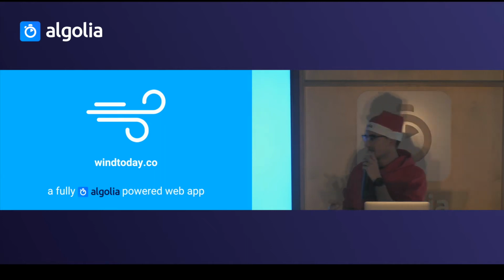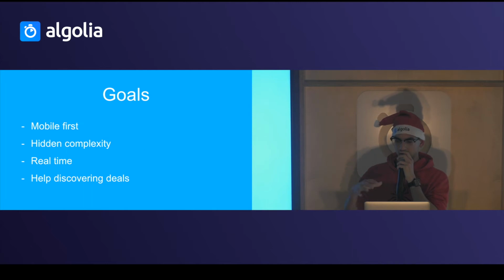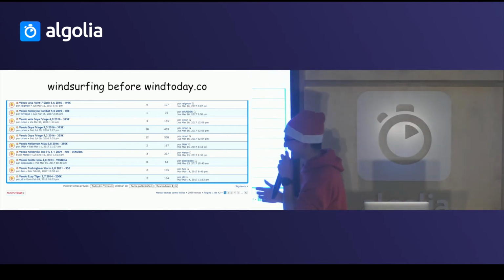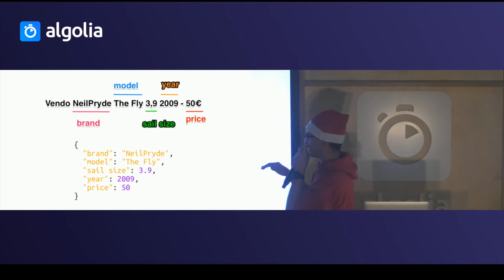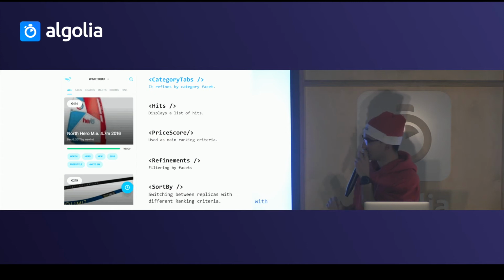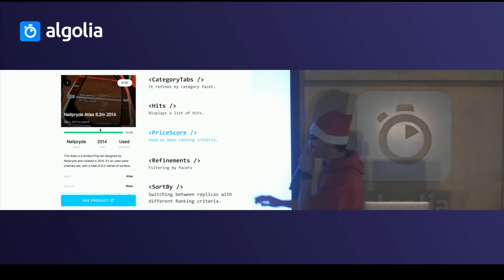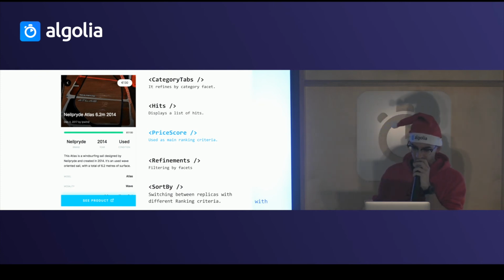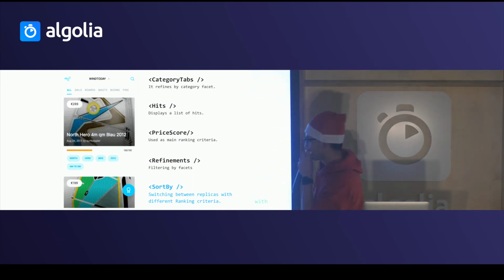Beyond search - Windtoday.co, a fully Algolia-powered web application - Kikobeats (Audiense)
Recorded during Algolia Search Party - Happy Holidays to the community  - December 2017, Paris